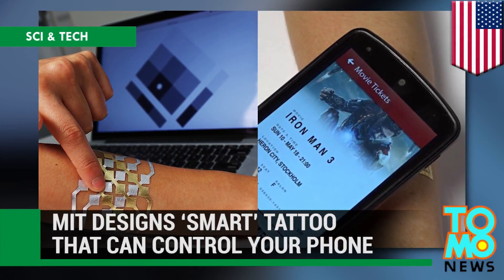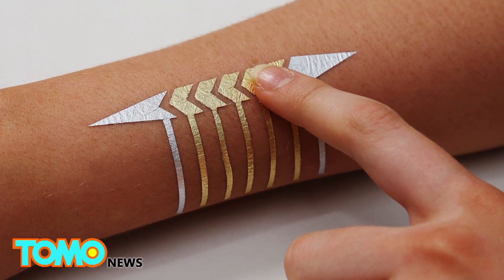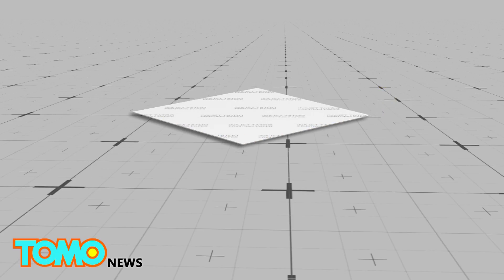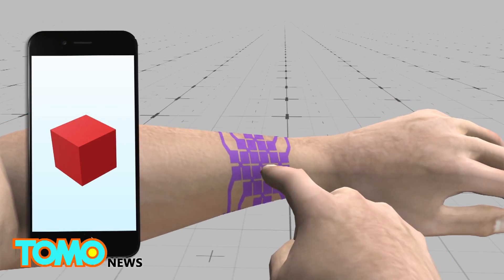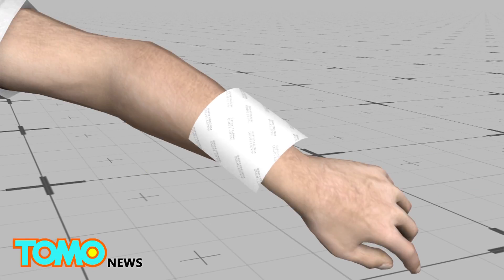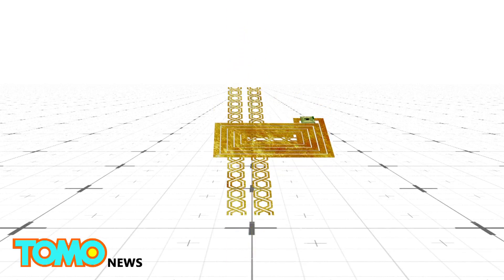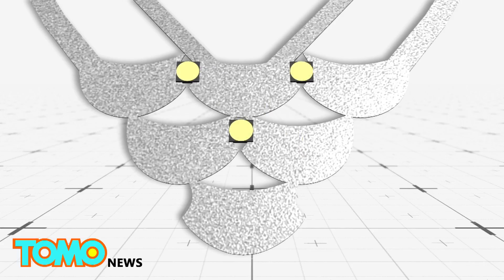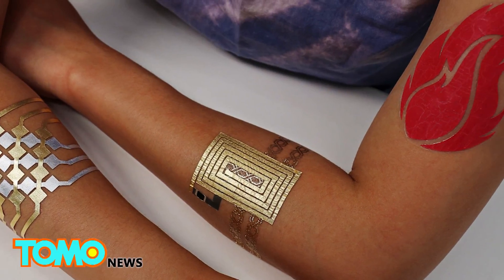DuoSkin: MIT students design ‘smart’ tattoo that can control your gadgets - TomoNews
CAMBRIDGE, MASSACHUSETTS — A group of PhD students from MIT Media Lab, in collaboration with Microsoft Research, have developed a ‘smart’ tattoo that can remotely control your gadgets while looking pretty.

The technology is called DuoSkin. According to the official website, there are three types of tattoos available.

One version of the smart tattoo has an input function using capacitive touch sensing. The gold leaf functions as electrodes, and is attached to a touch controller that filters all raw data. Once the tattoo is applied onto the skin, the user can swipe or click on the tattoo as a trackpad.

Another type of smart tattoo uses skin as a display. A layer of thermochromic ink is added into the tattoo, which changes colour when exposed to high temperatures.

The third type of tattoo contains an NFC chip that connects to a coil made of gold leaf, which allows users to exchange data through near field communication.

The technology will be presented at International Symposium on Wearable Computers 2016 in Heidelberg, Germany in September.